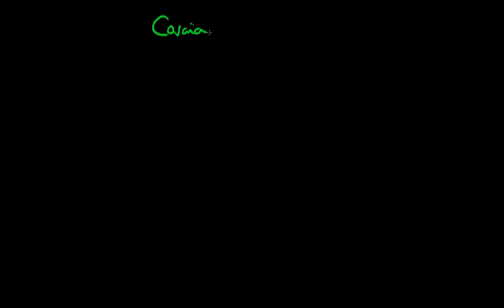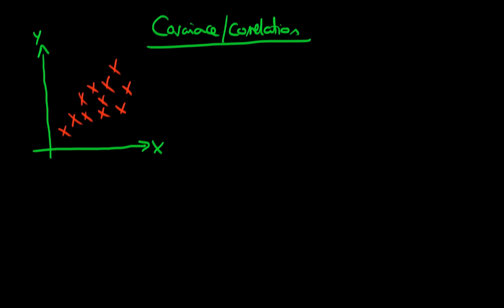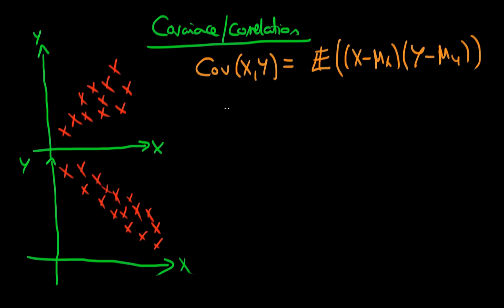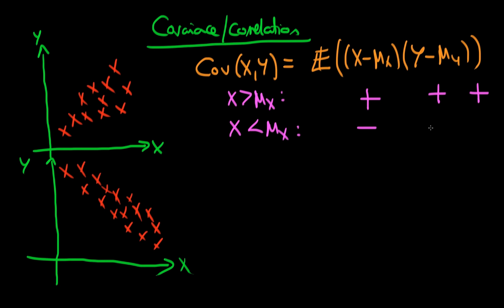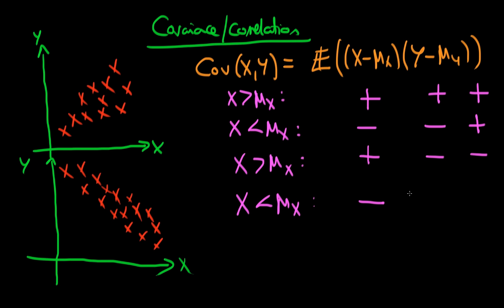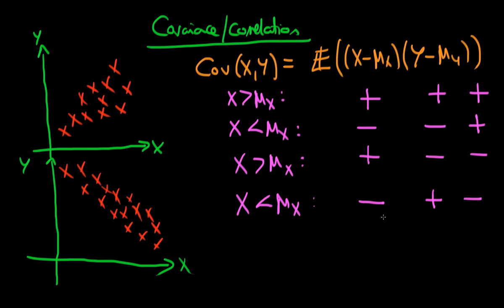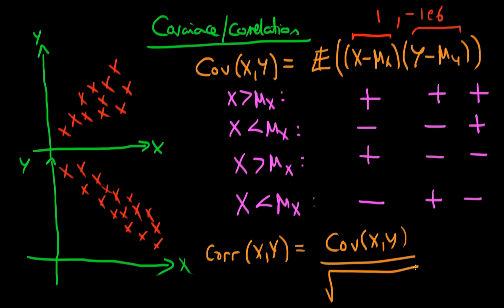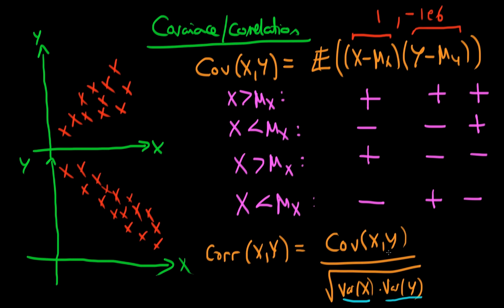Covariance and correlation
This video explains what is meant by the covariance and correlation between two random variables, providing some intuition for their respective mathematical formulations. for course materials, and information regarding updates on each of the courses. Quite excitingly (for me at least), I am about to publish a whole series of new videos on Bayesian statistics on youtube. See here for information Accompanying this series, there will be a book